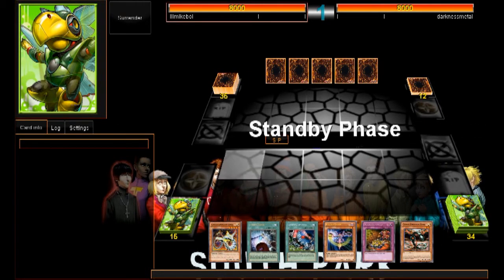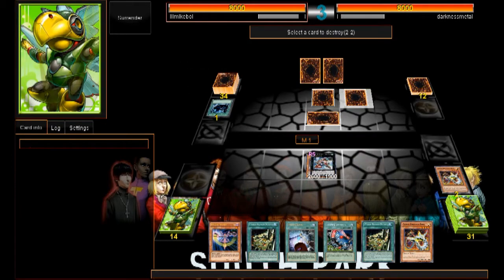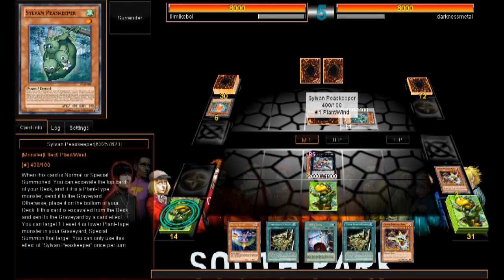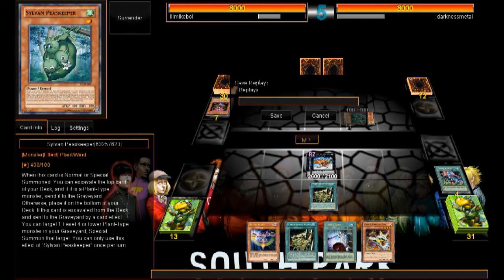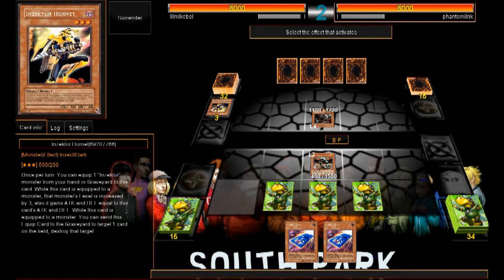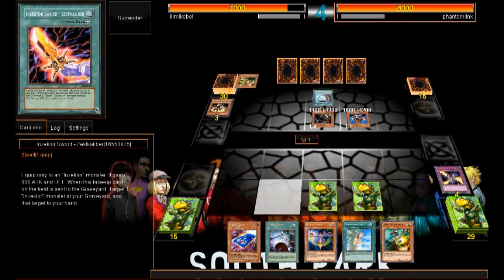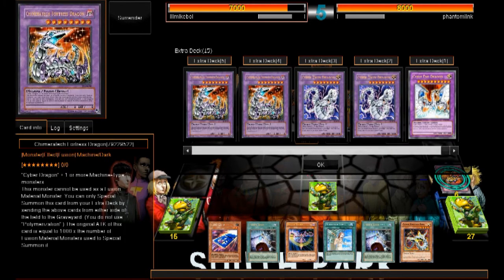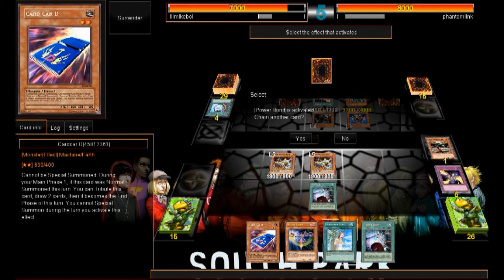Cyber Dragons vs Sylvans & Inzektors (Online Yugioh Duels)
Just a few online duels with my cyber dragon deck.

yugioh online duel devpro ygopro dueling network yugioh card maker yugioh best deck dragon deck ycs berlin deck profile ycs berlin day 1 ycs berlin top 16 deck profile top 8 top4 1st place blue eyes white dragon awesome yugioh cards best yugioh cards banned yugioh cards censored yugioh cards